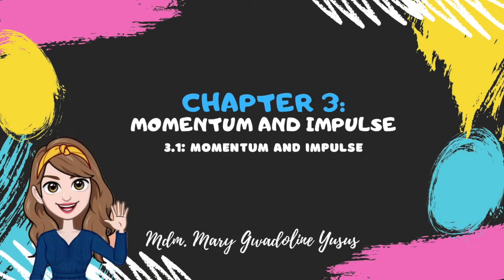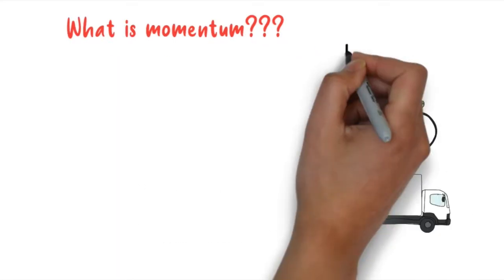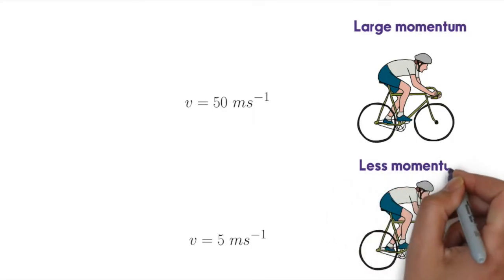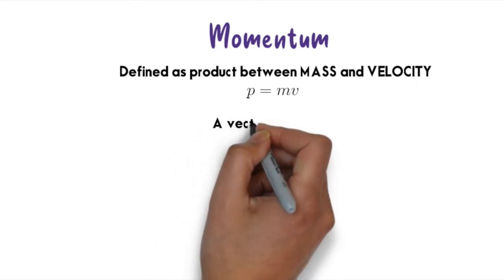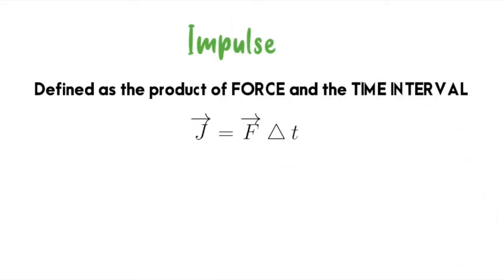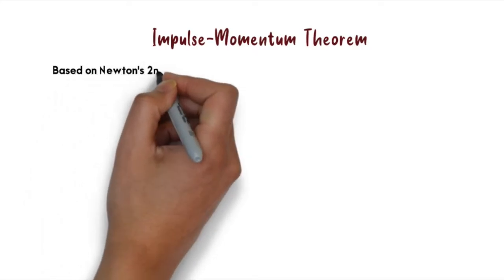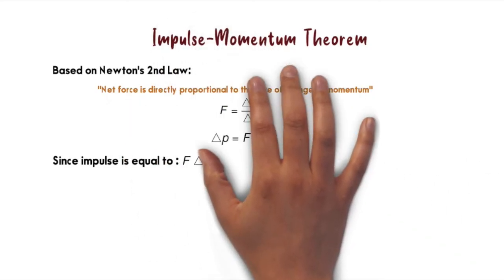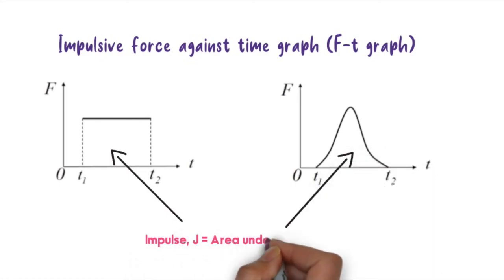Physics Matriculation: Chapter 3.1: Momentum and Impulse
Chapter 3: Momentum and Impulse